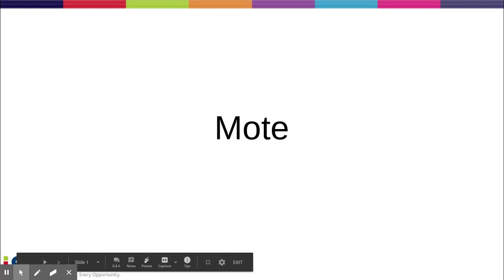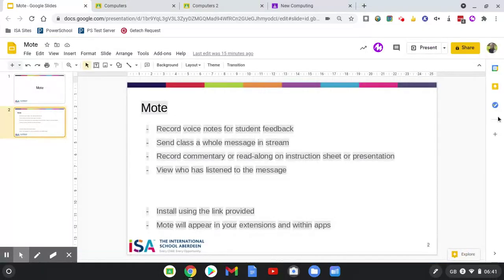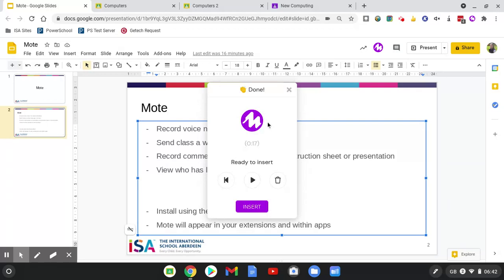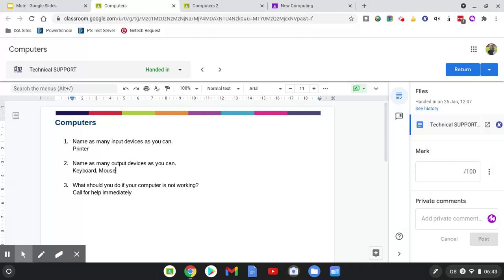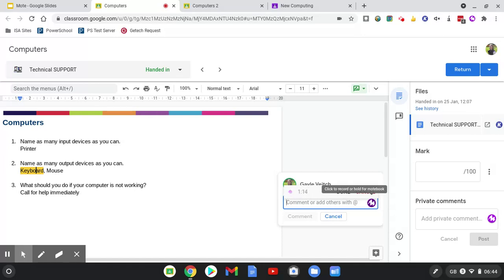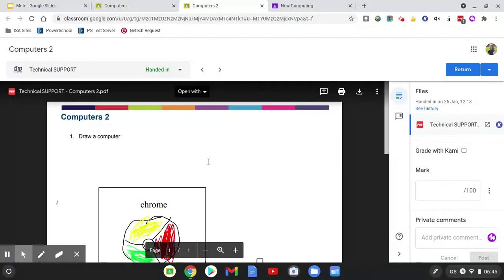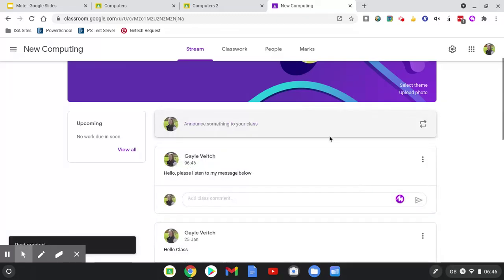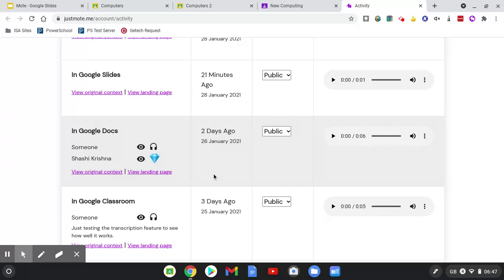ISA Mote Demonstration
Mote is an app which integrates with Google Workspace. This is a short demonstration of some of the key features.